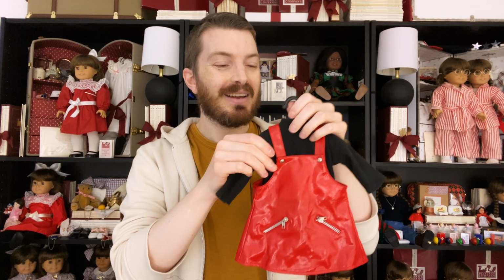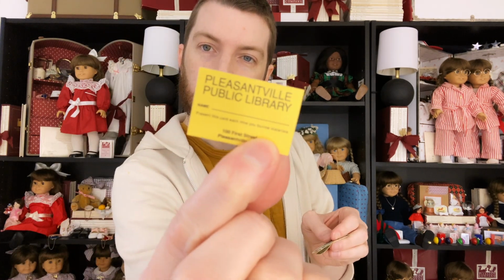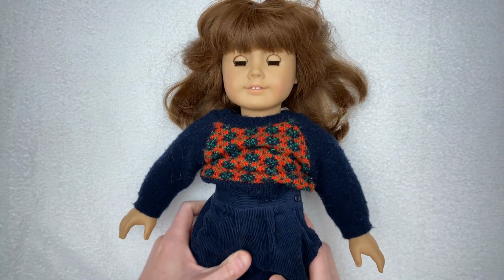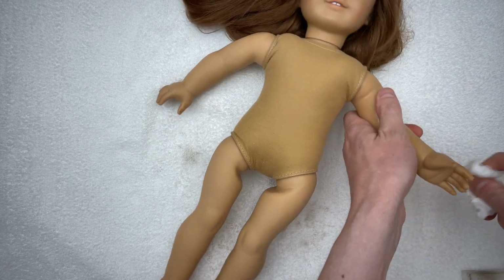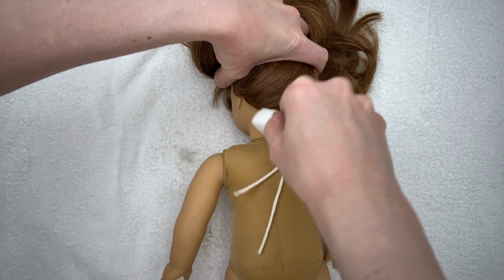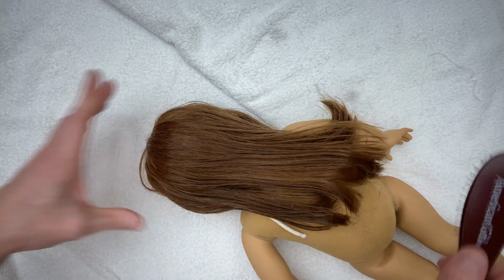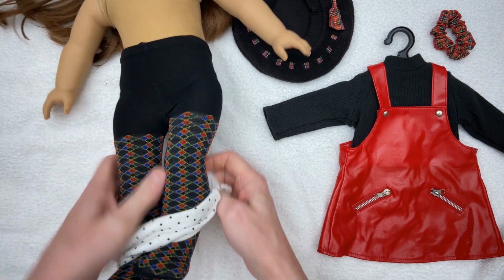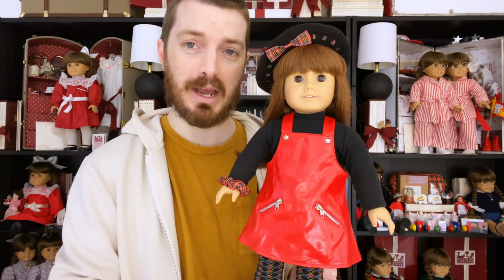What I Got for Christmas + American Girl Doll Rehab / Restoration (American Girl Today JLY #5)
Let me show you what I got for Christmas, plus a bonus American Girl doll restoration! Spoiler alert: it's American Girl of Today stuff :) I got an AGOT #5 and the red vinyl jumper meet outfit!